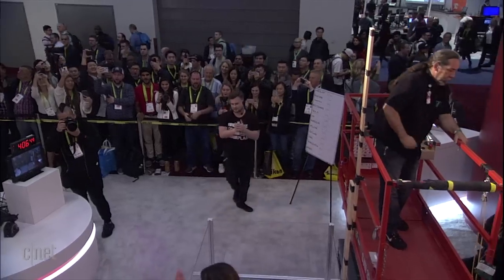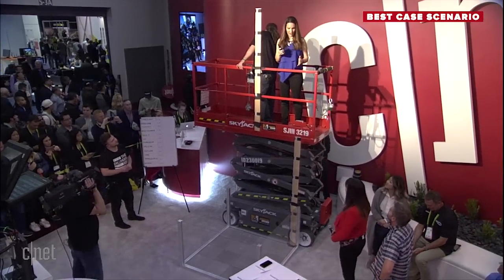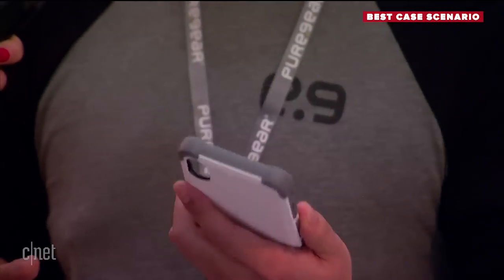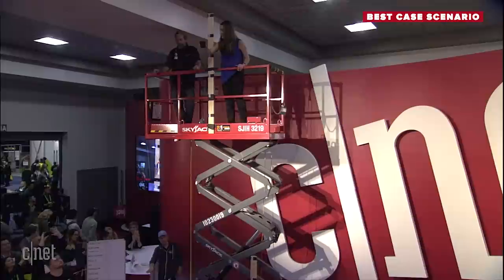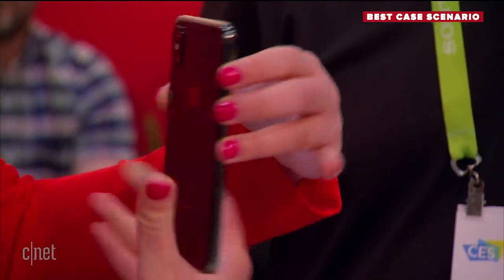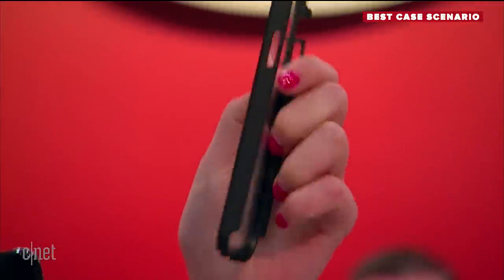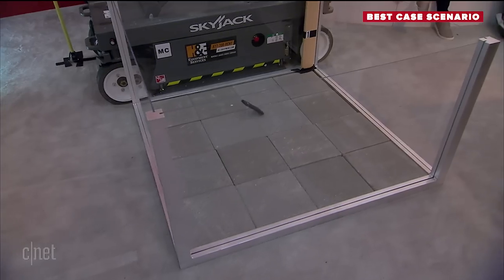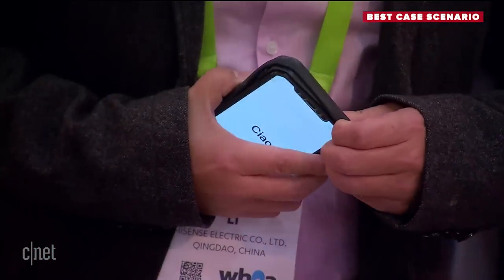iPhone X case drop test: See the full-length battle from CES 2018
We dropped 12 cases at CES 2018 to test out which one would survive the highest drop with an iPhone X inside.